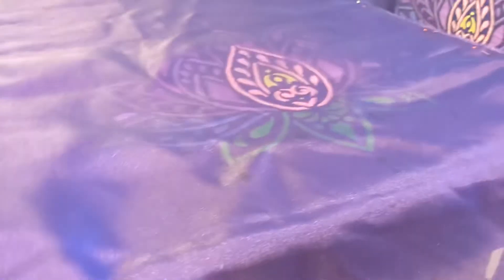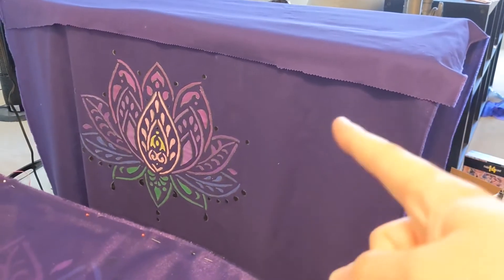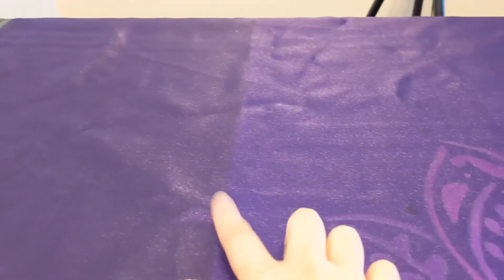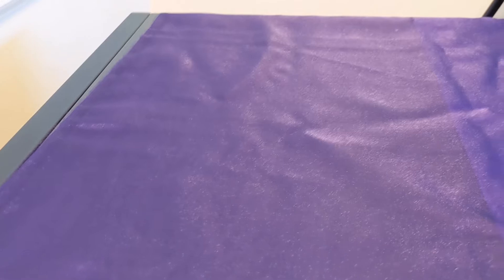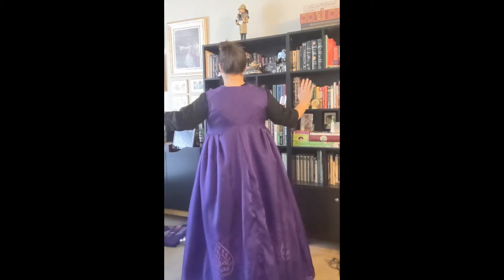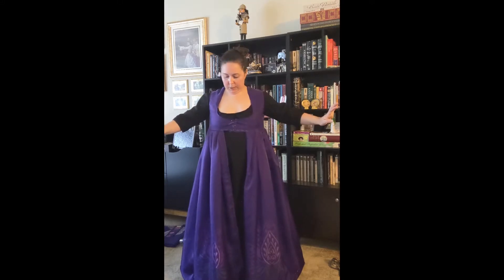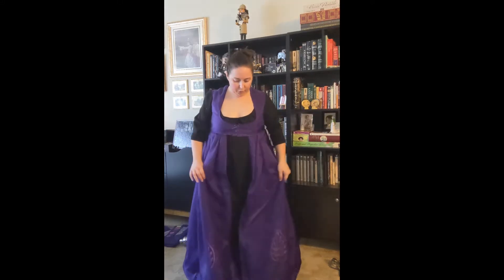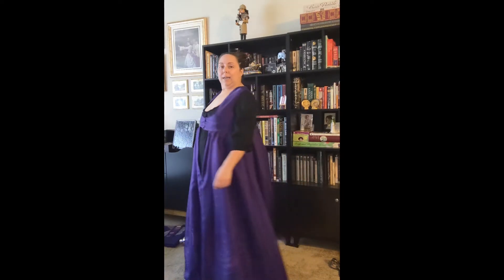Fanside Chats with Novel Strumpet: Making a Costume Part 5 (THE FINALE!)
The Regency Yunmeng Jiang inspired dress is done!  This video is a bit all over the place because I was a bit all over the place.  Comic Con is just days away and I’m freaking out and super excited.  The usual - LOL!